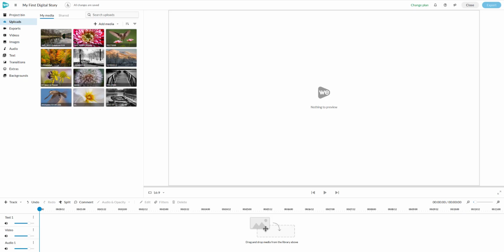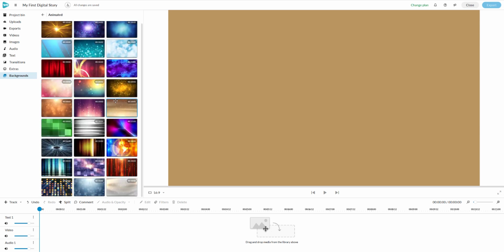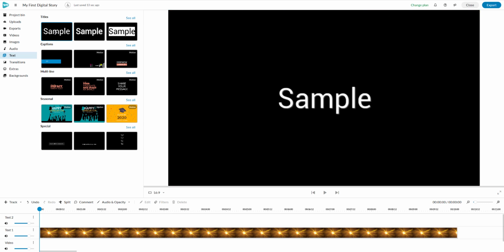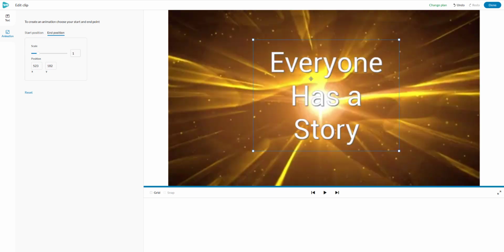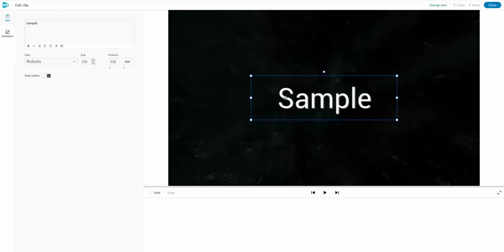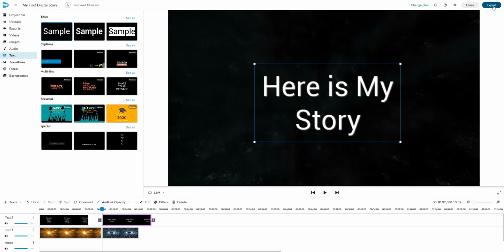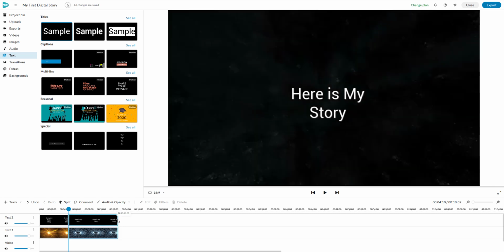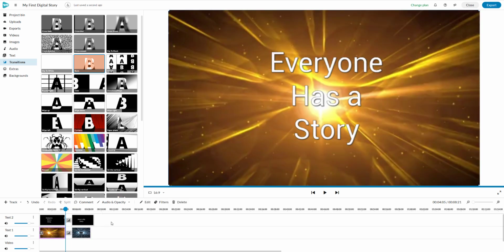Using Animated Text in WeVideo